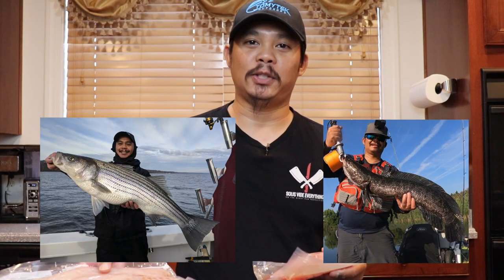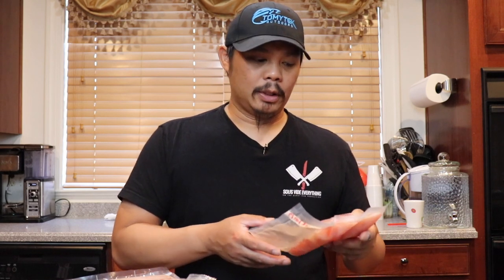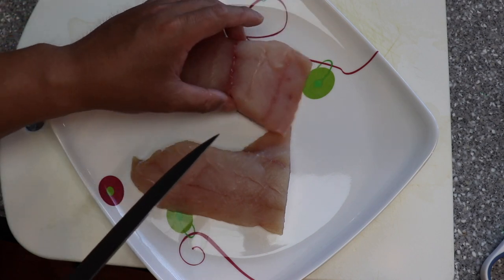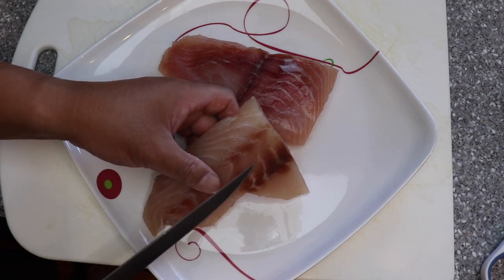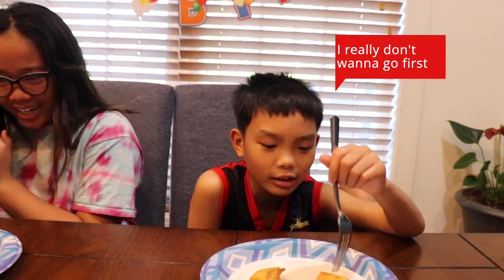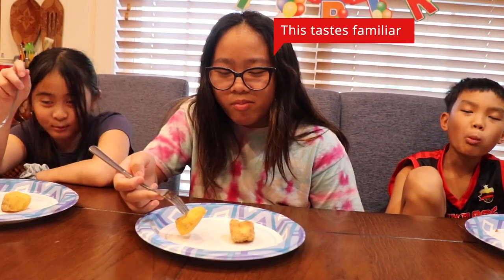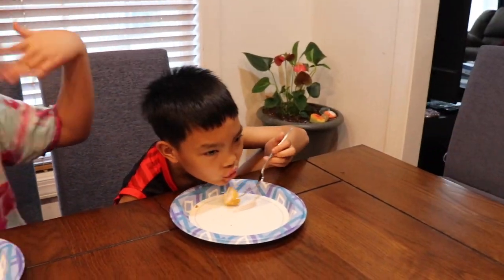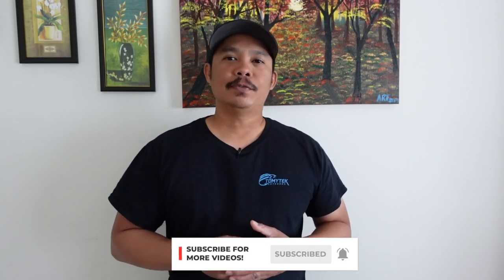Snakehead vs Striped Bass Taste Test. Which One Tastes The Best?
In this video, we do a taste test of the snakehead vs striped bass also know as rockfish in Maryland? Here's a link to the batter I used

Kayak

Camera Equipment